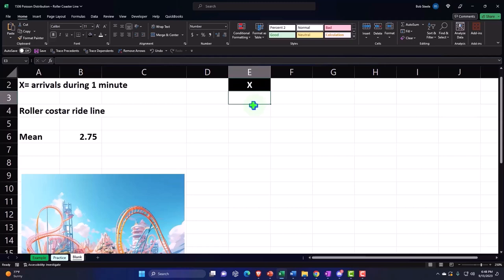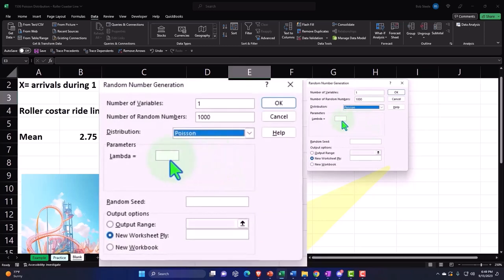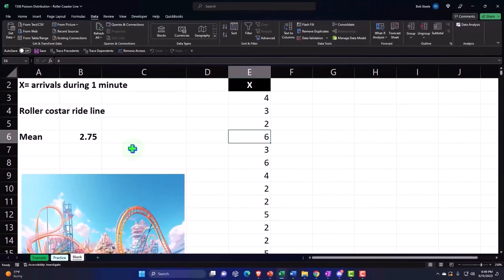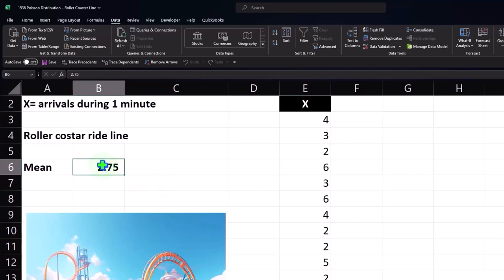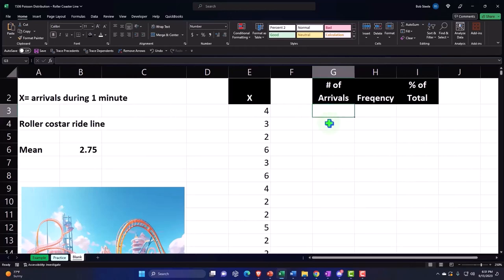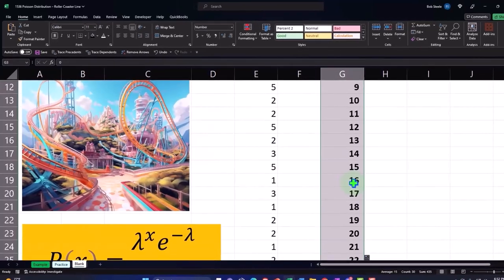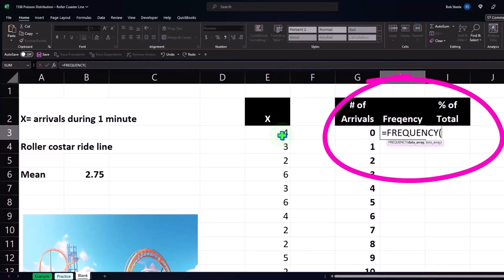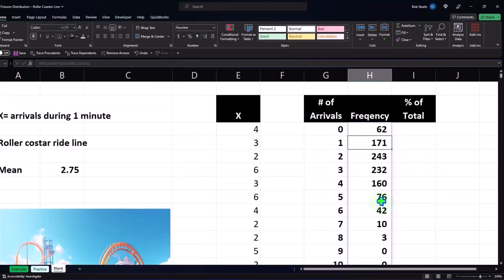Poisson Distribution – Roller Coaster Line Example Part 2